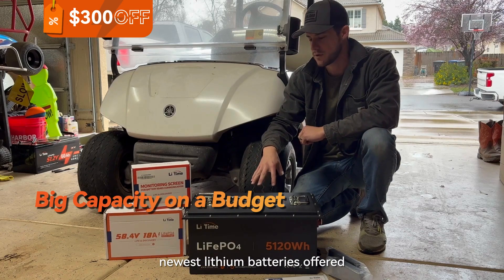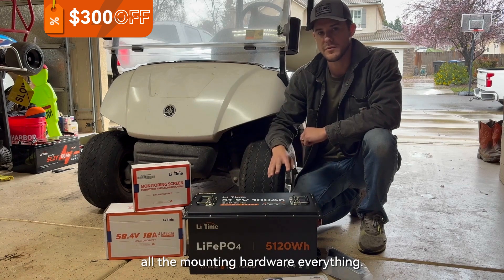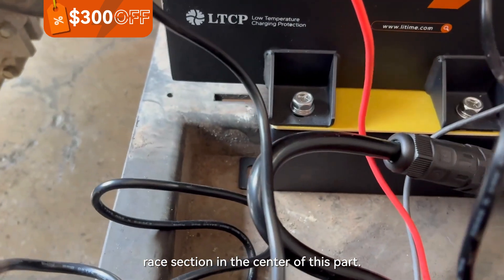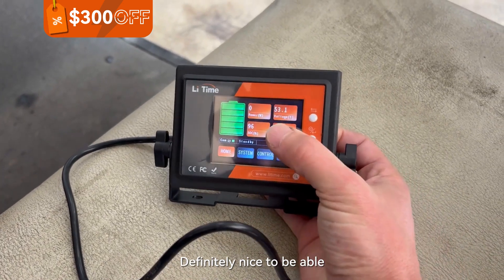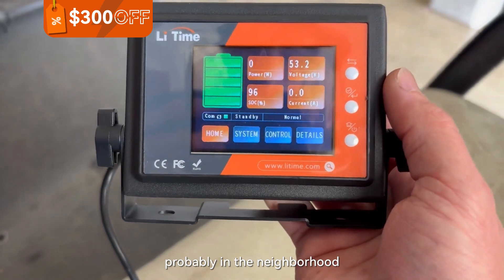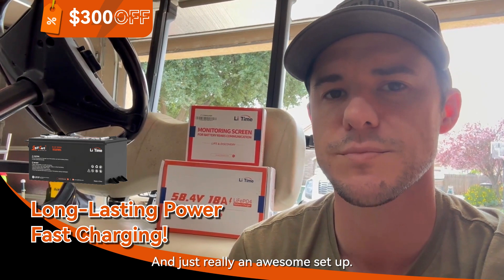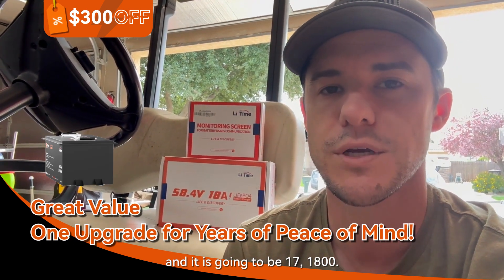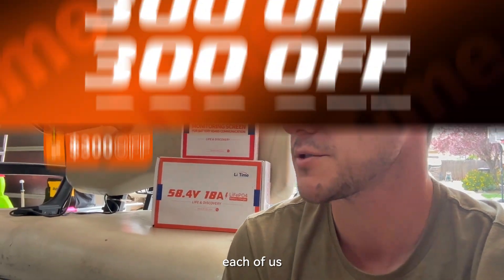Revolutionize Your Golf Cart Experience with LiTime 48V LiFePO4 Batteries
⛳🔋No Setup Hassle, Just Reliable Power with Real-Time Display

Real-Time Battery Monitoring: Stay informed with a clear display showing power, voltage, current, SOC, and system status via RS485 communication. Control discharge and even shut off the battery remotely!
Unstoppable 2C Power: 2C-rate discharge (200A/120 seconds) delivers robust and stable power when you need it most. Conquer any hill with confidence!
Wide Golf Cart Compatibility: Designed for a perfect fit in Club Car, EZGO, ICON & Yamaha golf carts with a custom-designed mounting bracket.
EV-graded LiFePO4 Cells: 4000 cycles at 100% DOD, 6000 cycles at 80% DOD, and 15000 cycles at 60% DOD.
Powerful Performance: 5.12kW Continuous Power for golf carts up to 5kW, providing a long range of approximately 73km/45 miles on a full charge.
Lightweight: 73.4% lighter than 8*6V 200Ah lead-acid batteries.